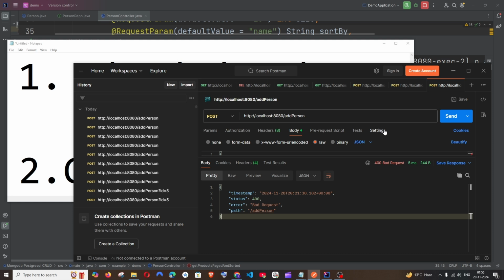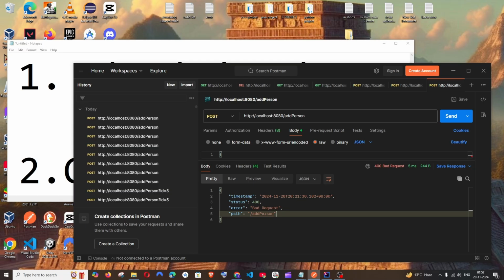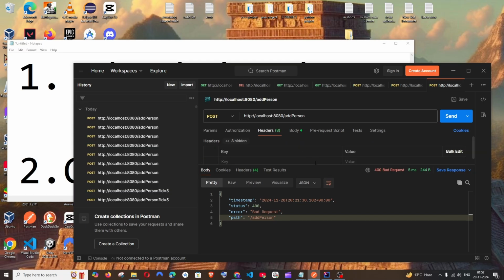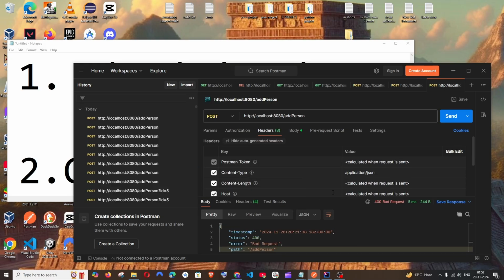Status 400 error bad request in Postman SOLVED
In this tutorial we will see how to fix status 400 error bad request in postman rest api